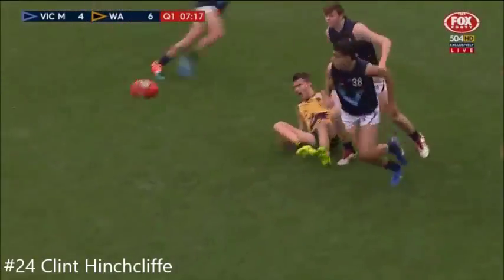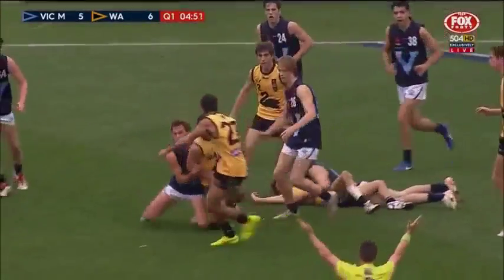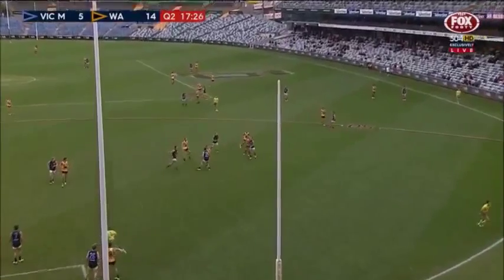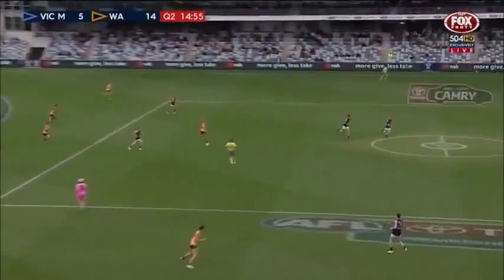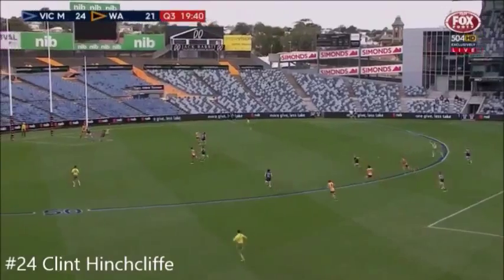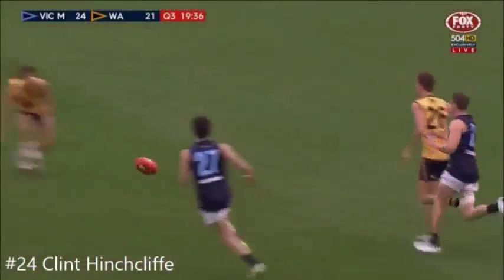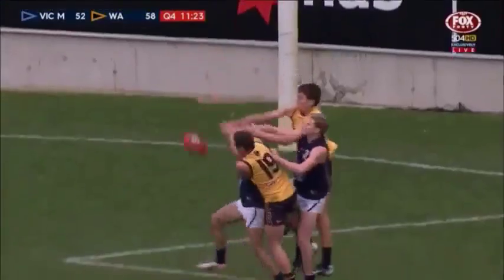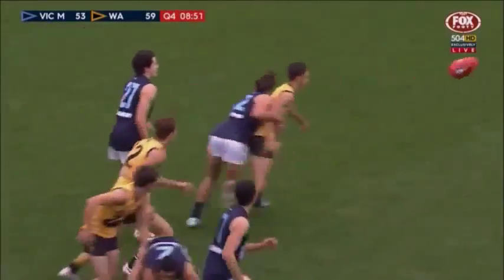Clint Hinchcliffe v VM (2015 Under 18 Championships)